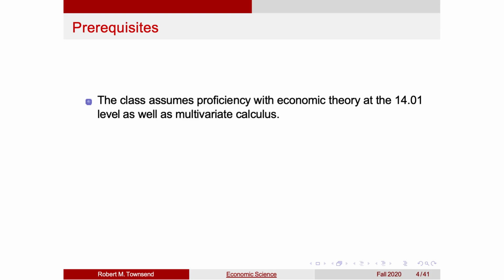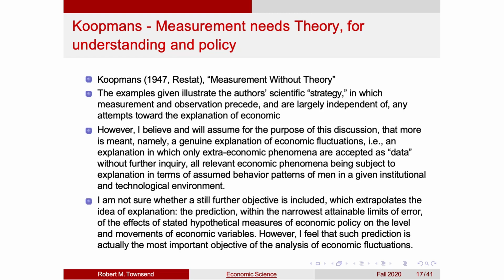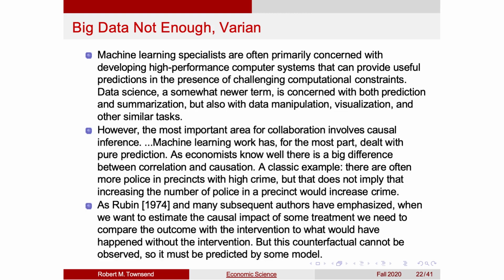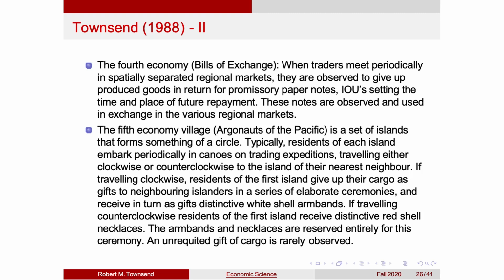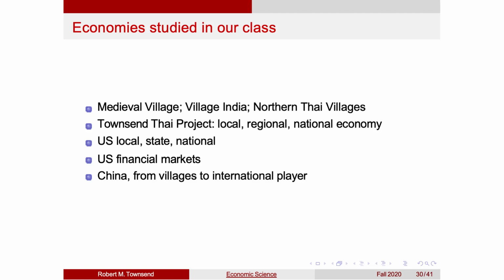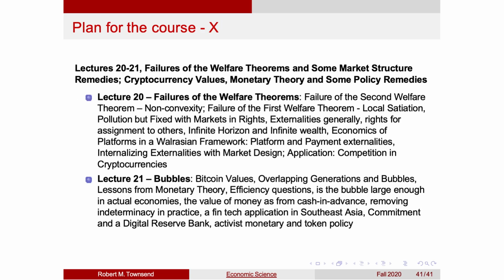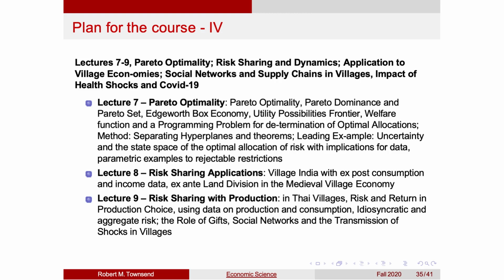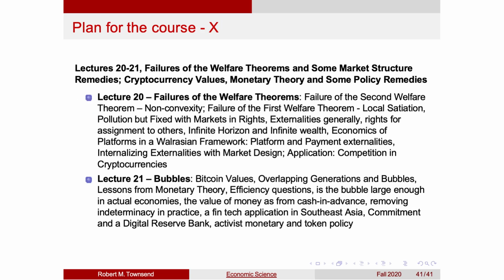Lecture 1: Economic Science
MIT 14.04 Intermediate Microeconomic Theory, Fall 2020
Instructor: Prof. Robert Townsend

Professor Townsend presents economies that are striking in their organization, pinpoints key elements, draws a parallel between village economies and crypto currencies, and defines the what, how, and why of the science of economics. A course outline is provided.